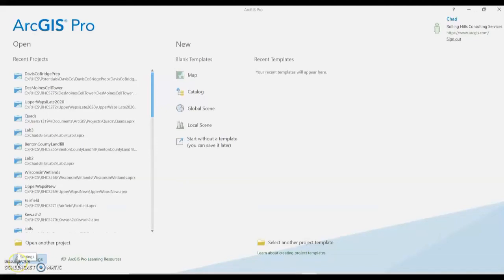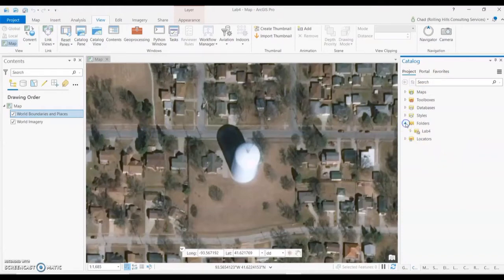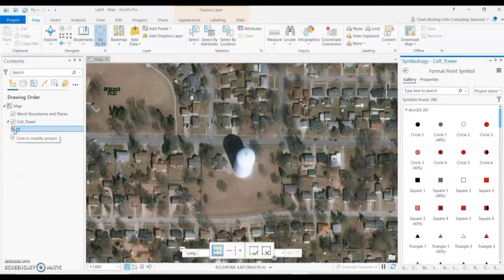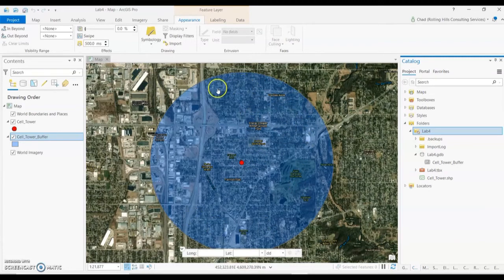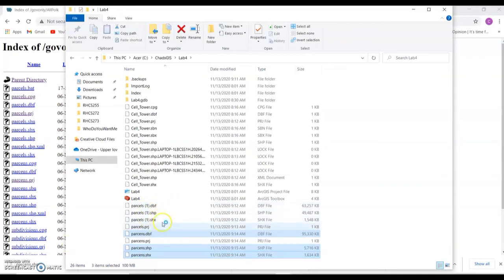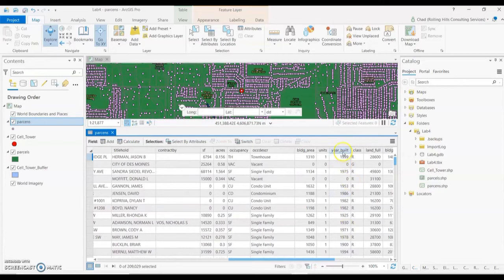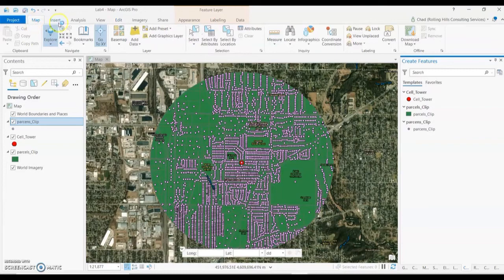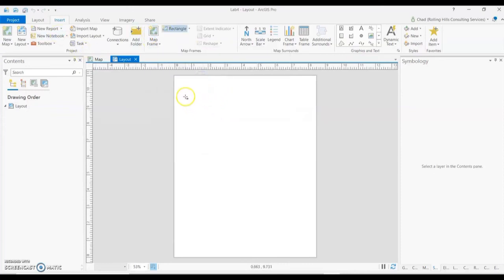ArcGIS Pro Lab 4 Video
Learn how to create a point shapefile using a coordinate. Buffer, clip and spatial join.